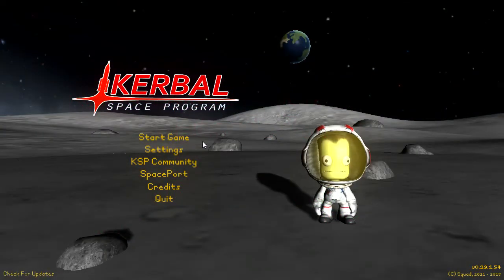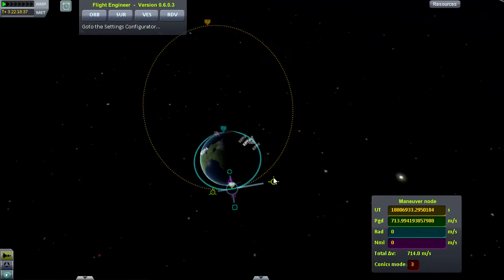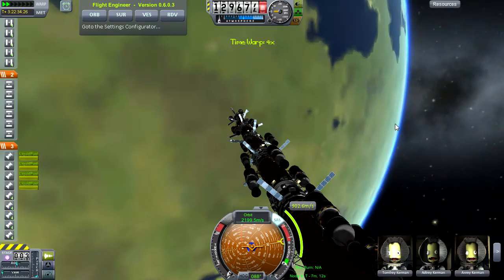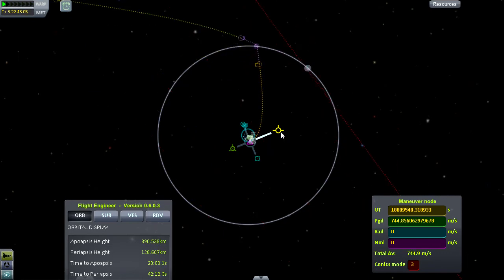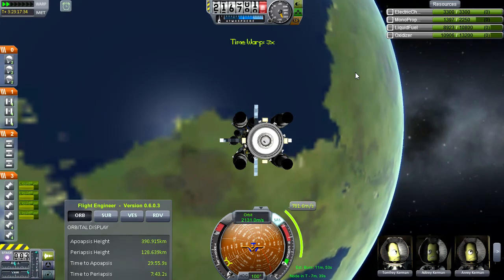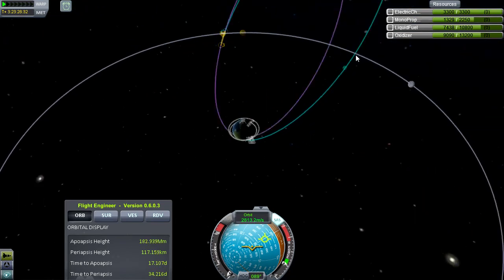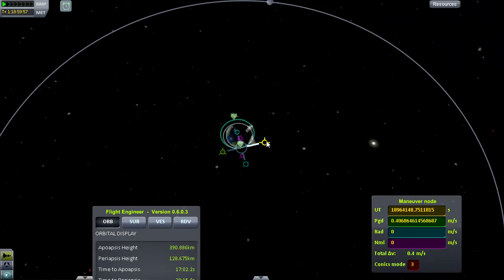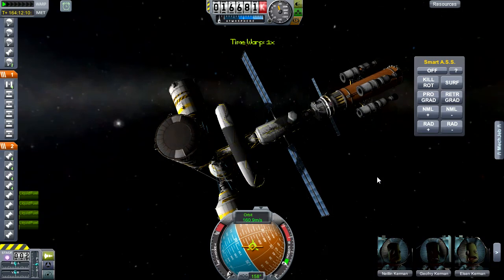E31- Enough With The Spaceplanes Already - Kerbal Space Progra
Time to get another fuel train on it's way to solar orbit . . . with unexpected results

This website is VERY useful in deciding when planets are in the right position for an interplanetary transfer.

Interactive illustrated interplanetary guide and calculator for KSP 0.17

Kerbal Space Program is a new game still under development with a ton of potential.

H.O.M.E. Start Kit